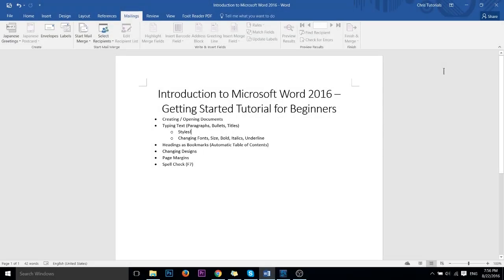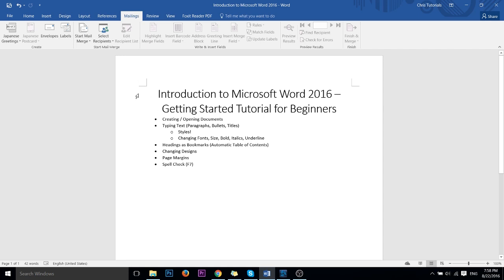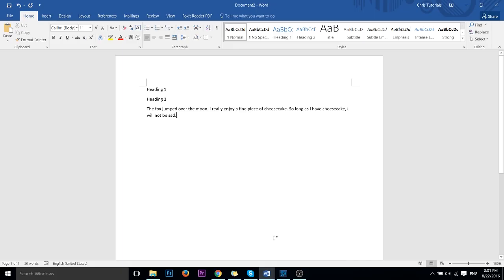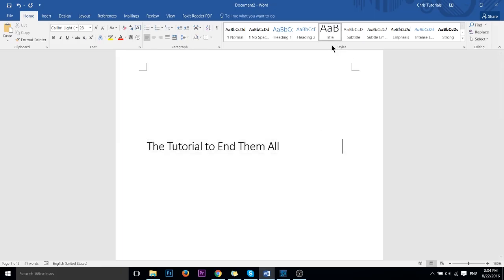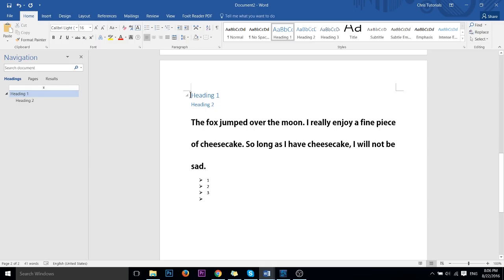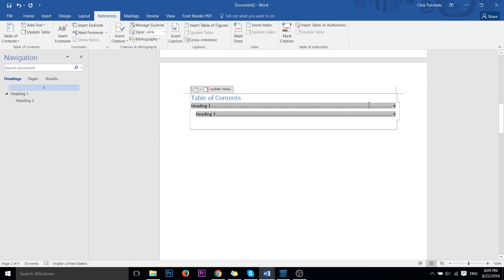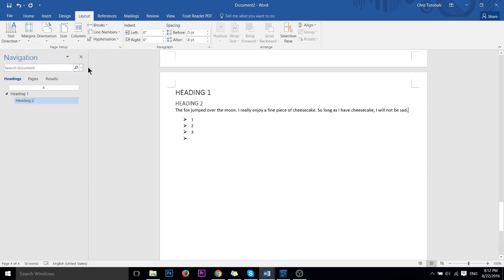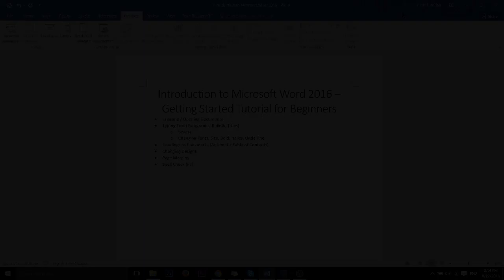Introduction to Microsoft Word 2016 - Getting Started Tutorial for Beginners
A brief introduction to the popular Word 2016 application.

• Creating / Opening Documents
• Typing Text (Paragraphs, Bullets, Titles)
   o Styles!
   o Changing Fonts, Size, Bold, Italics, Underline
• Headings as Bookmarks (Automatic Table of Contents)
• Changing Designs
• Page Margins
• Spell Check (F7)